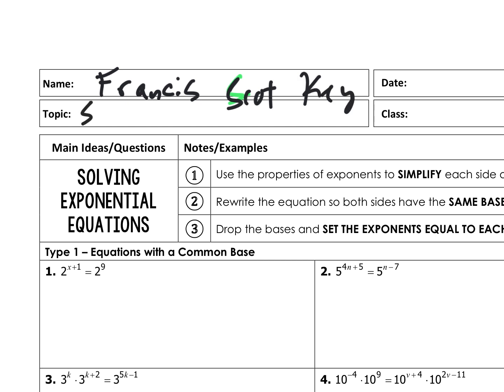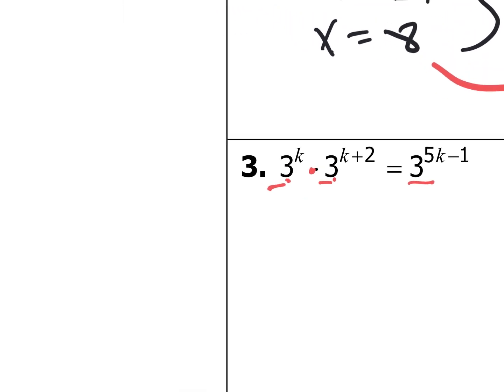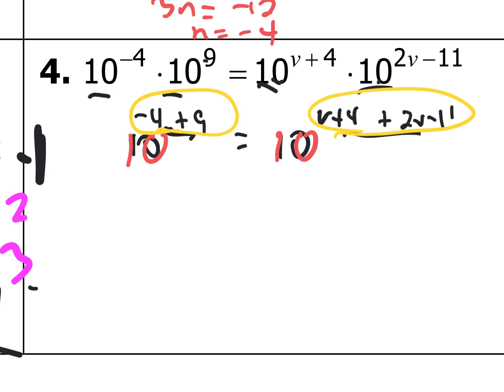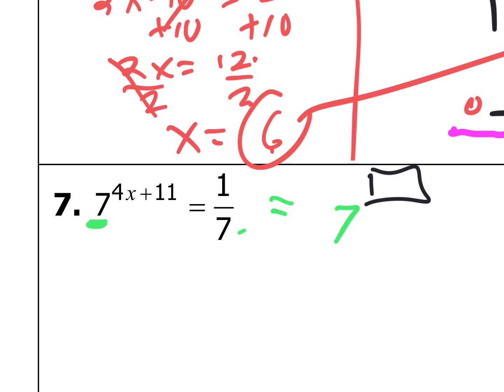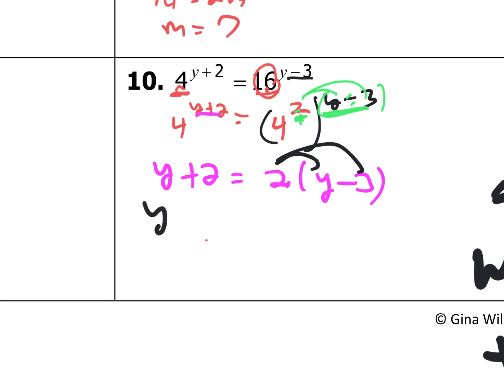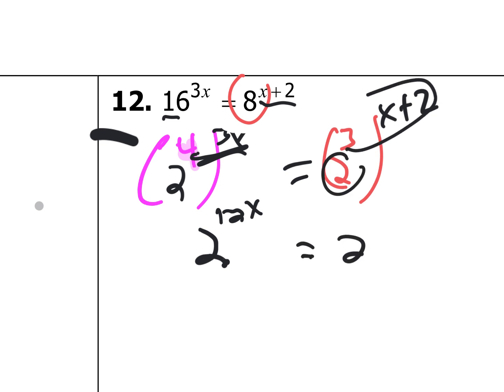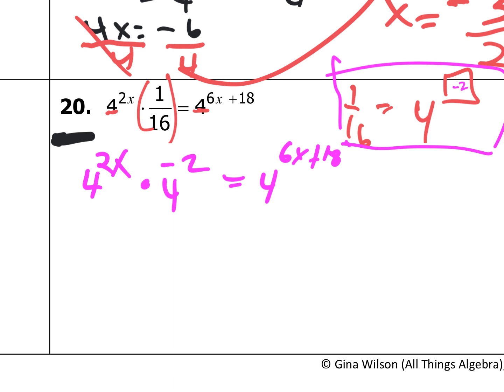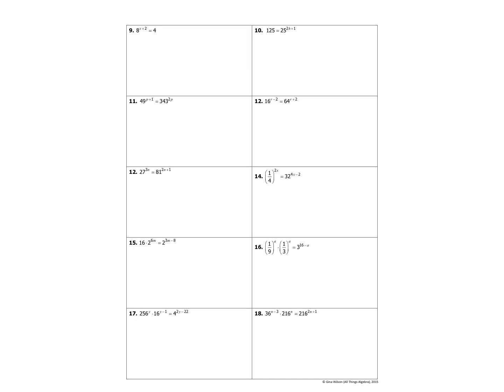Solving Exponenrial Equarions Lecture